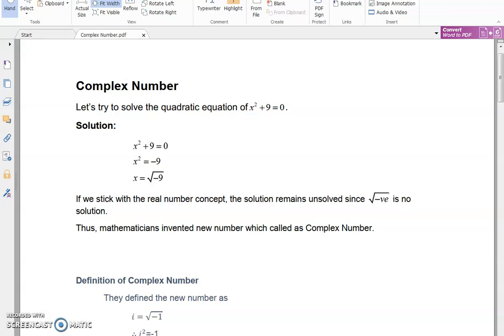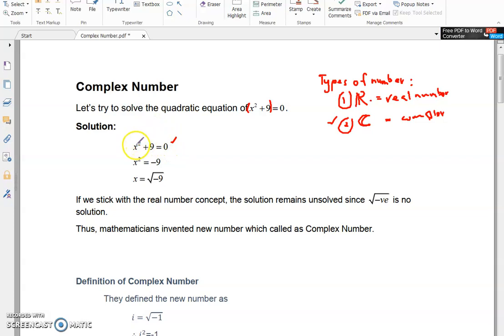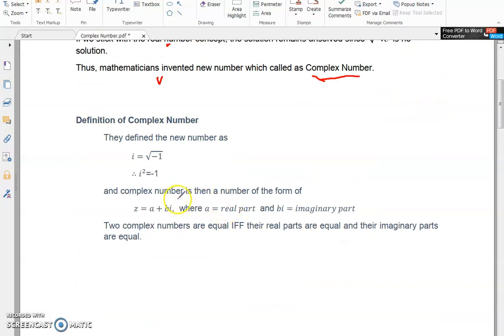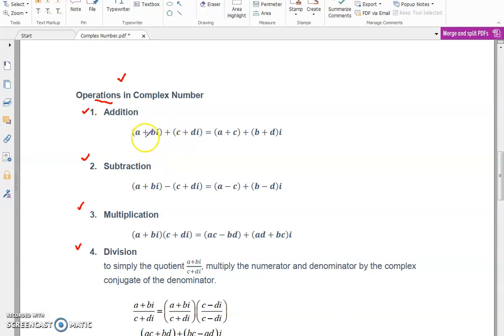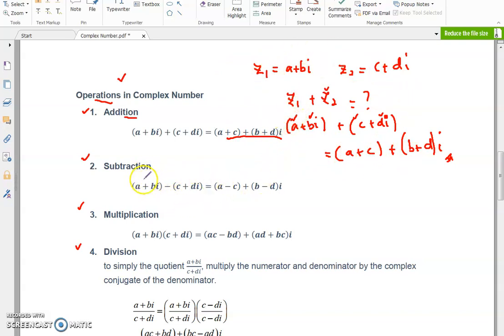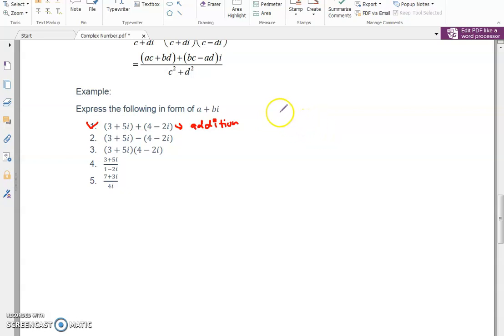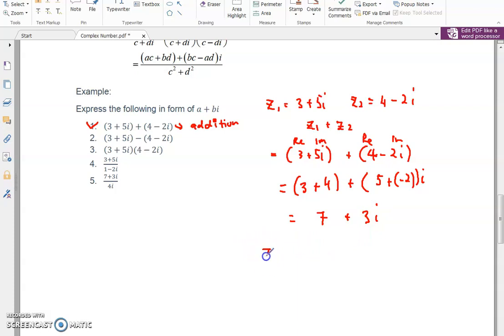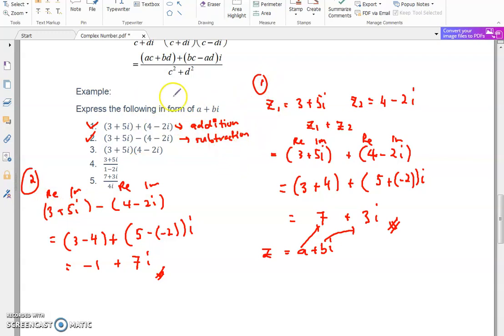Operations Complex Number 1